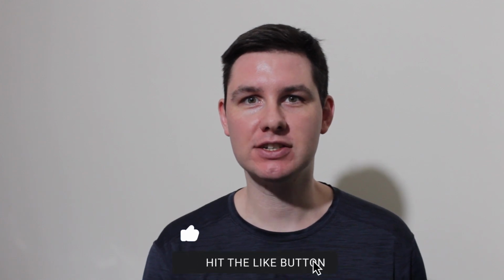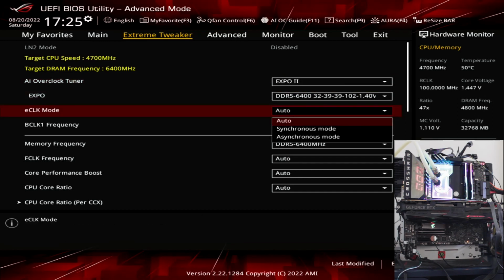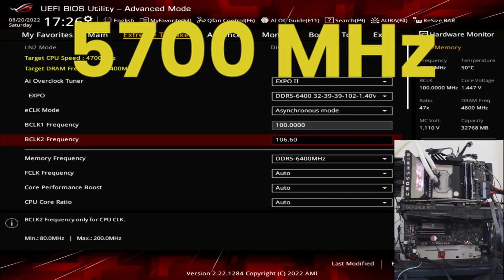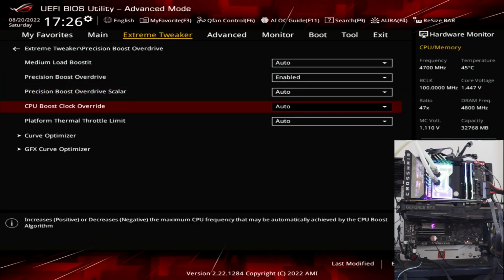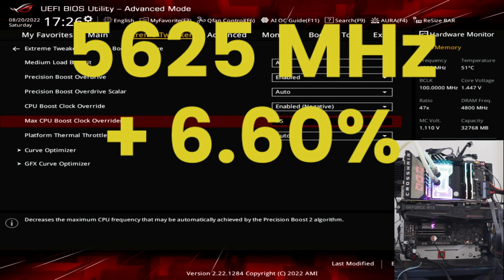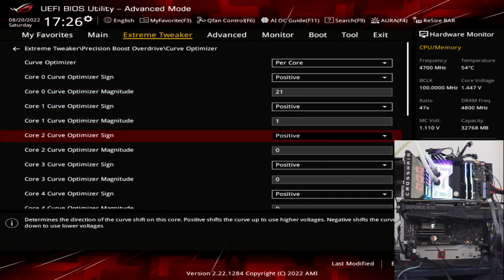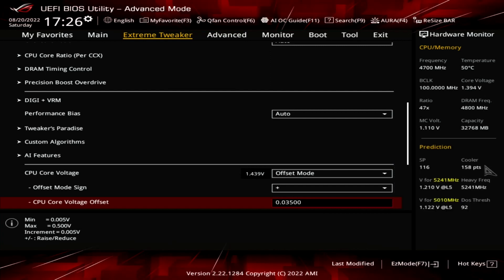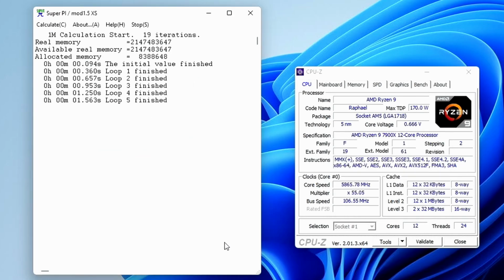6 GHz Water Cooled Ryzen 9 7900X From BIOS to Benchmark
In this video, I'll show you how I managed to hit 6 GHz with a water-cooled Ryzen 9 7900X. I will show you my BIOS settings, then also show you the CPU-Z frequency in the operating system.

00:00 BIOS Walkthrough
02:55 Benchmarking Cinebench R23
03:48 100,000 Cinebench R23 run
04:47 Cinebench R23 with HWiNFO
05:27 Outro

Hardware list:
- AMD Ryzen 9 7900X
- ASUS ROG Crosshair X670E Extreme
- EK-Quantum Velocity² D-RGB - AM5
- EK-Quantum Power P360 Kit
- GSKILL Trident Z5 Neo DDR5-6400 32GB